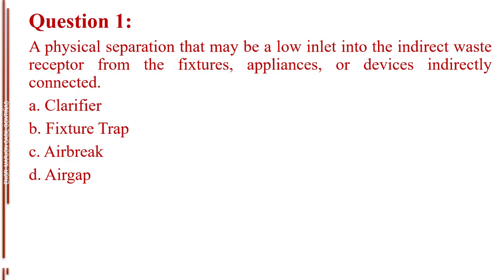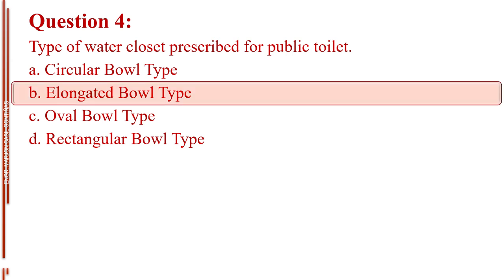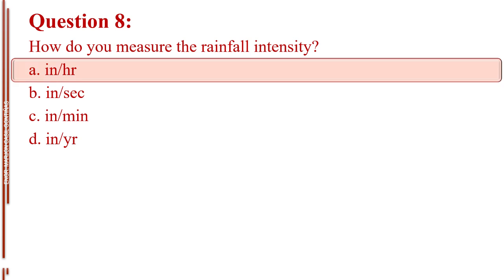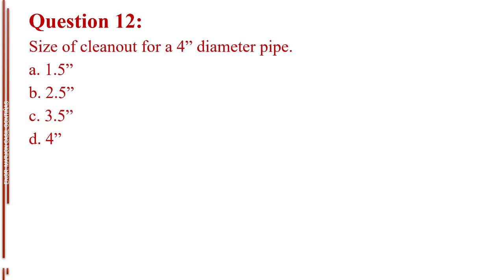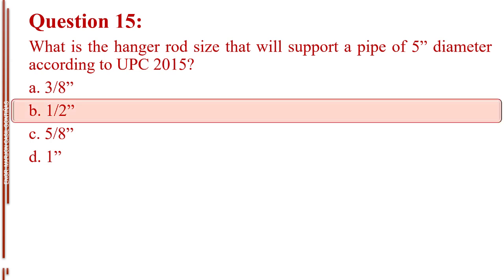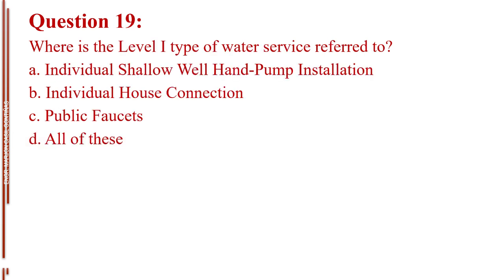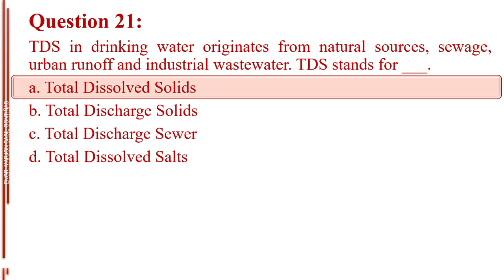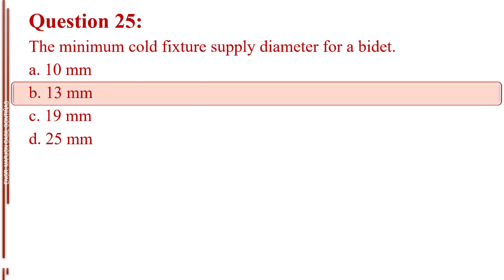Sanitation, Plumbing Design & Installation Part 3 | The Engineer's Space Corner